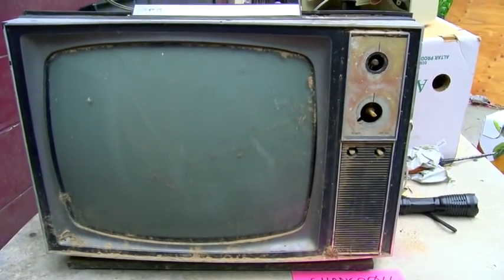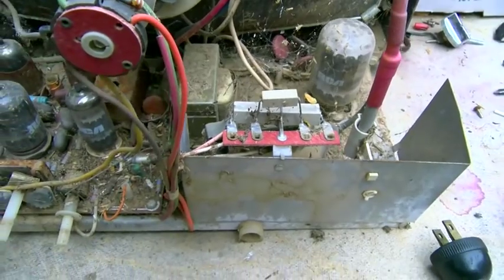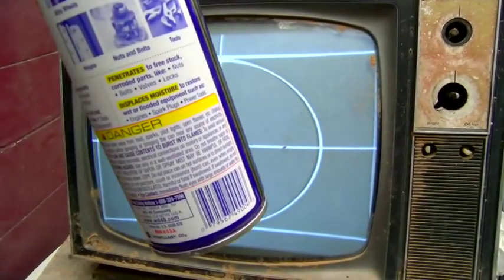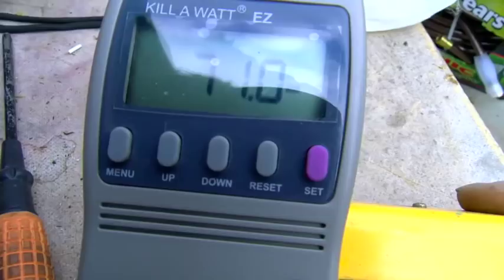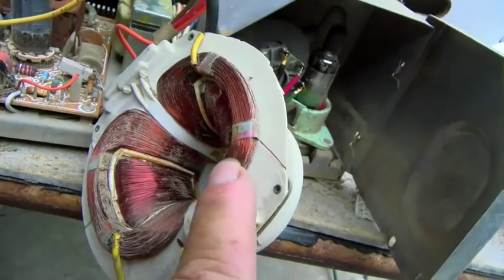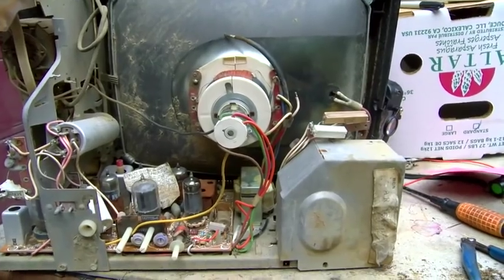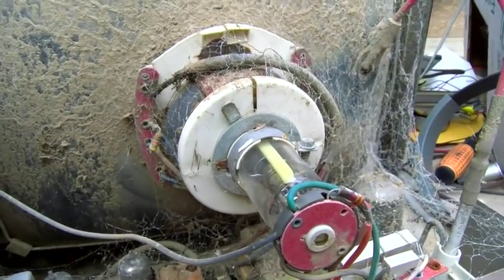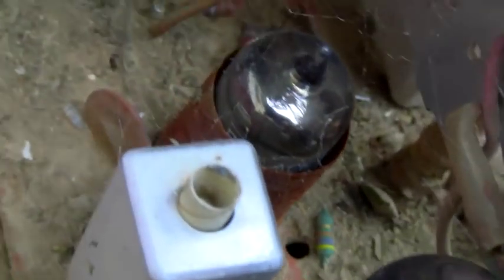RCA KCS186 Vintage Tube Television Analysis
Checking out 3 tv sets from the 1970s